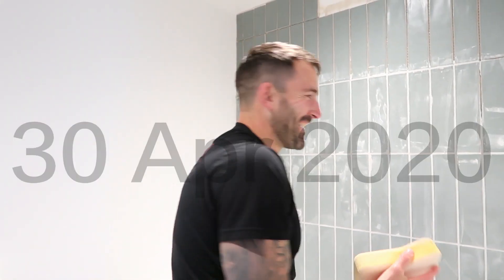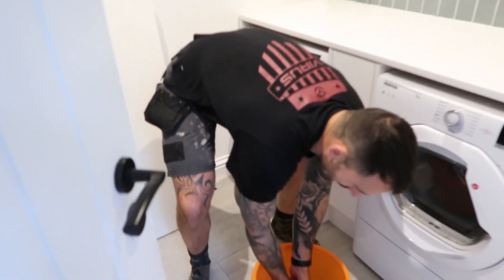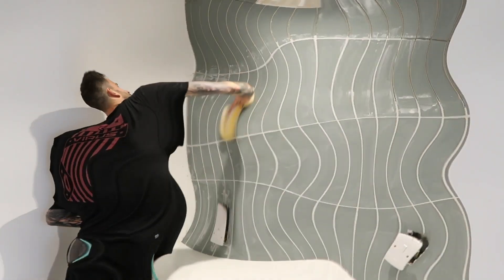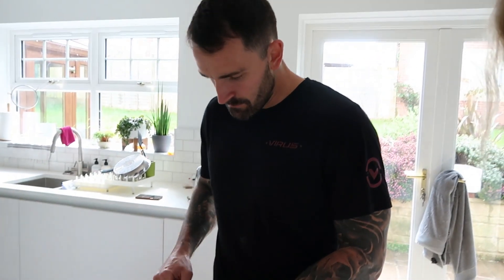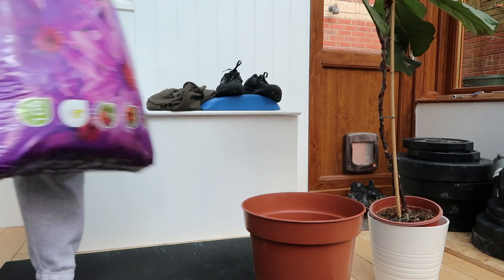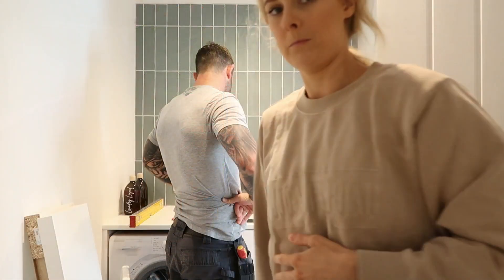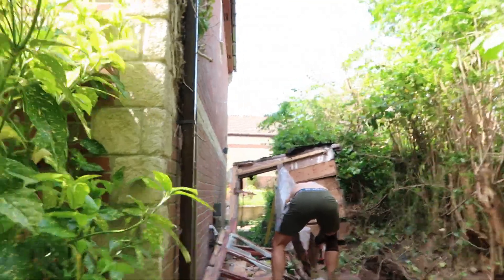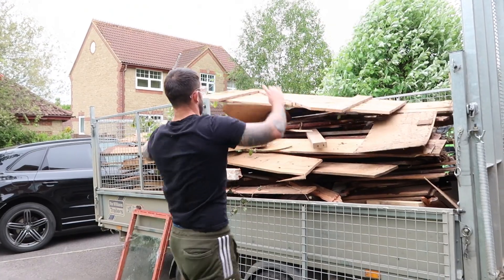ISOLATION UPDATE + SPEED CLEAN - Ep 10: THE BLOCK UK 2.0 - Sally Boebally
It's been a while! Thanks for checking in :)